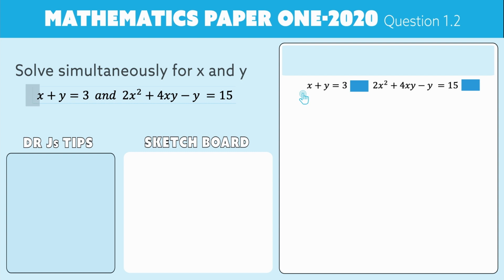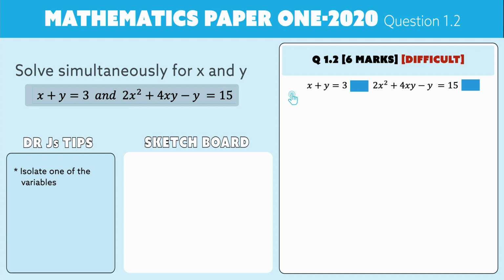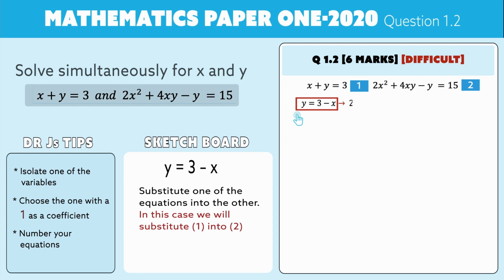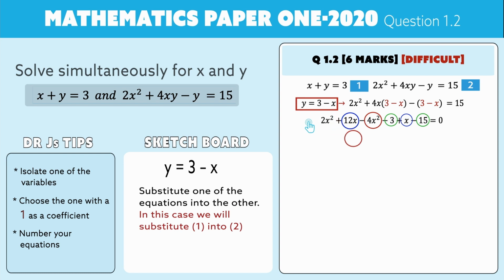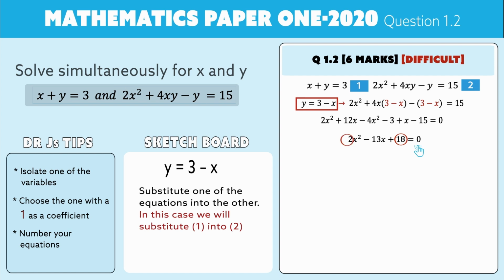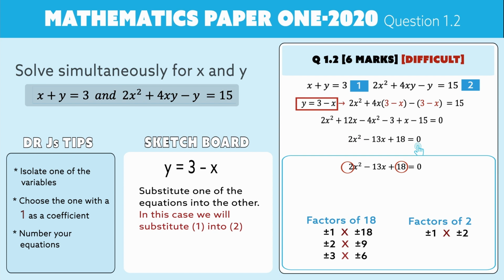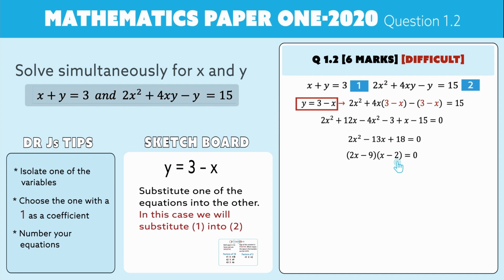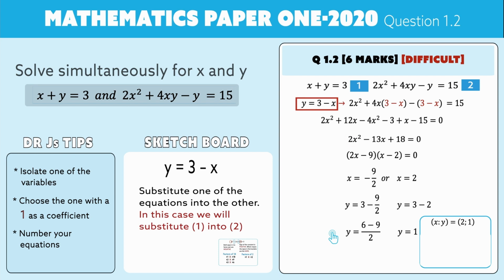Question 1.2 Matric Mathematics 2020 Exam Revision DBE